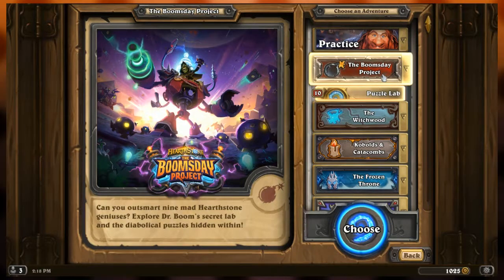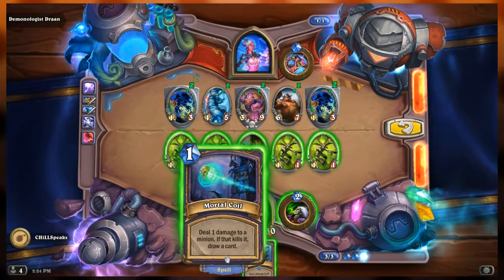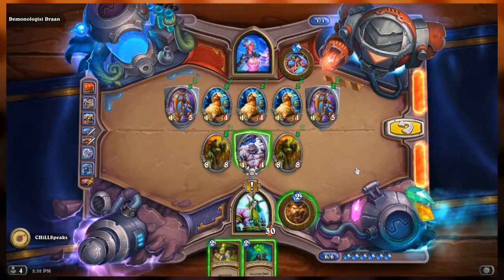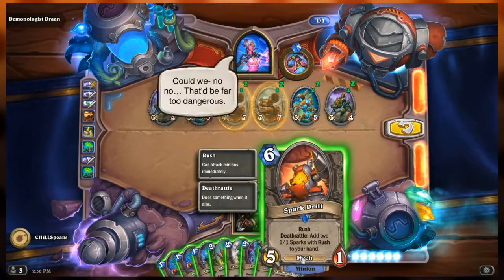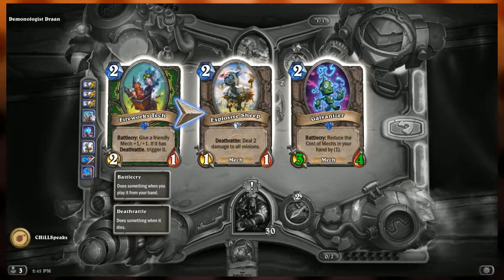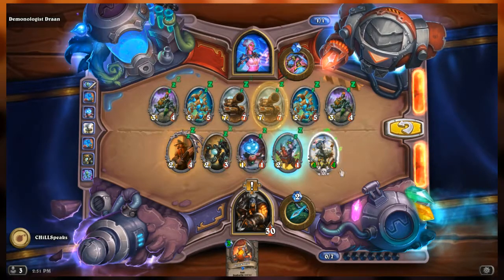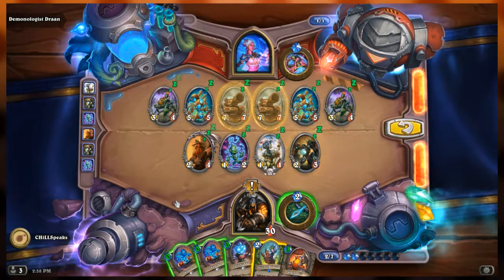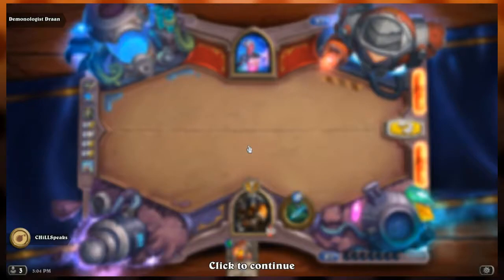Hearthstone Boomsday Project - Puzzle Lab | BOARD CLEAR 03